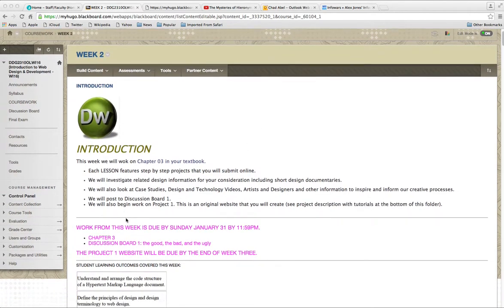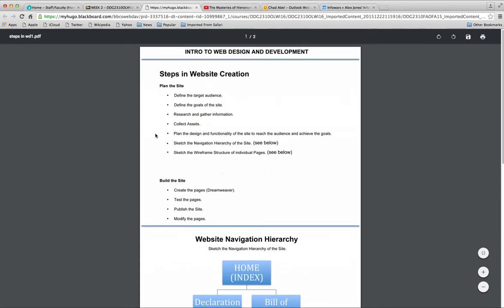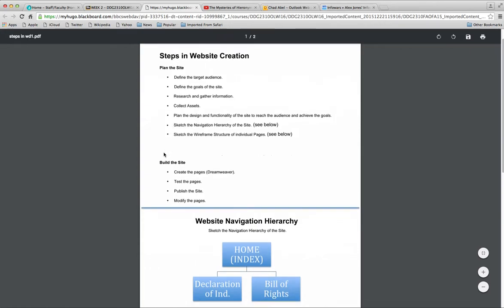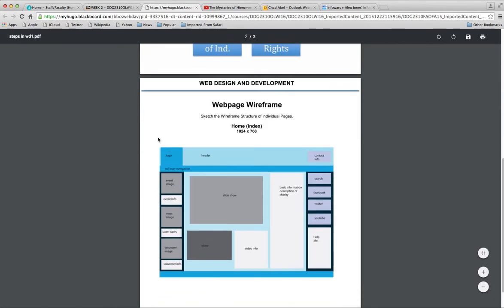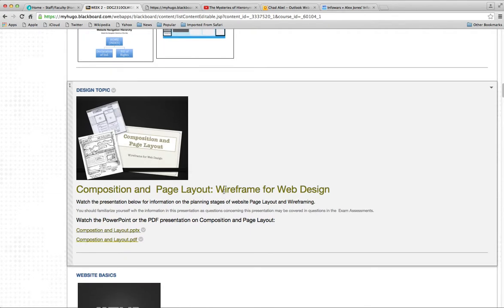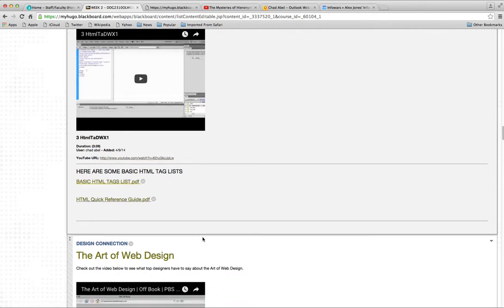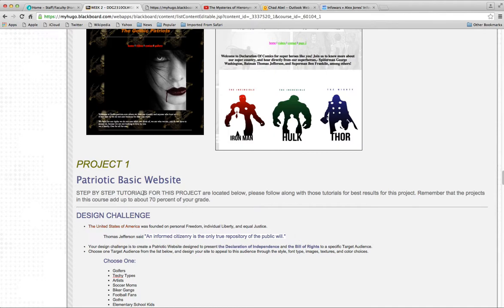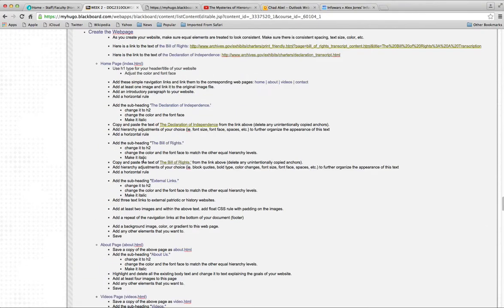DDG2310 WEEK 2 intro